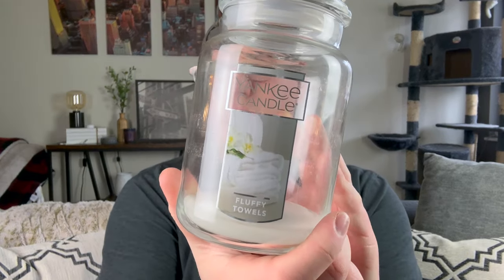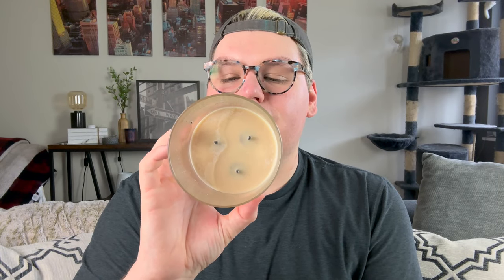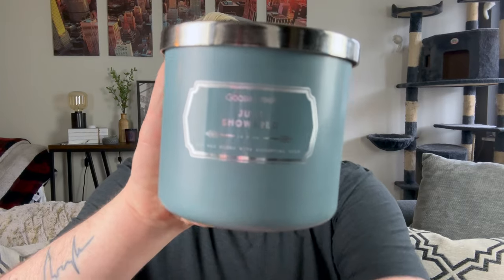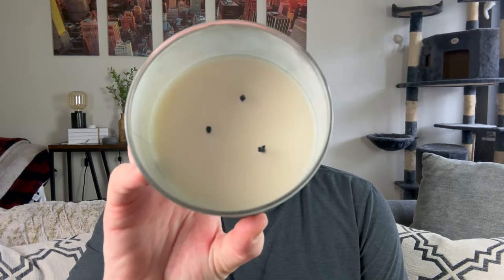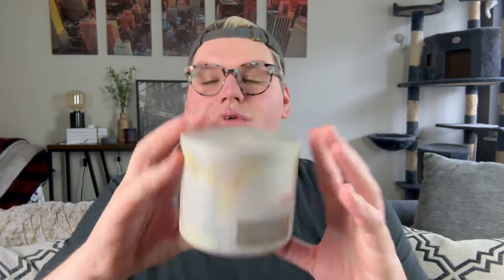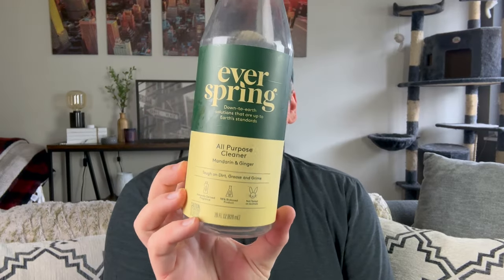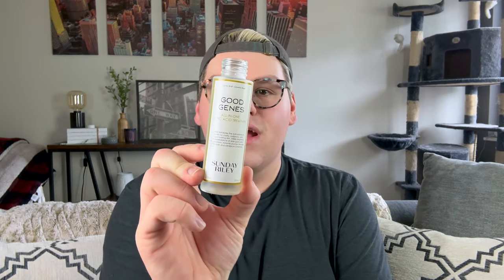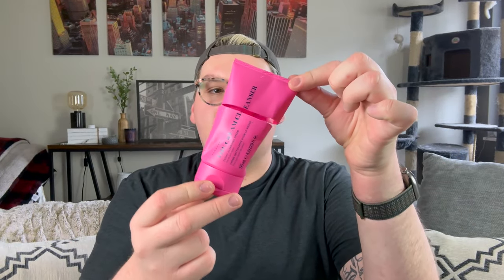EARLY APRIL EMPTIES CANDLES + SKINCARE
In today's video, I talk about what I finished in the first week of April. I finished candles from Matt Mathews, Bath & Body Works, Yankee Candle, Kringle Candle. Wax melts from Scentsy, Candles by Victoria and Fantasy Wax. Skincare from Skin Rocks, Sunday Riley and Super Goop. Random empties from Ever Spring.

Candles from Kringle were sent in PR, I am a Kringle Candle Ambassador.

Drew